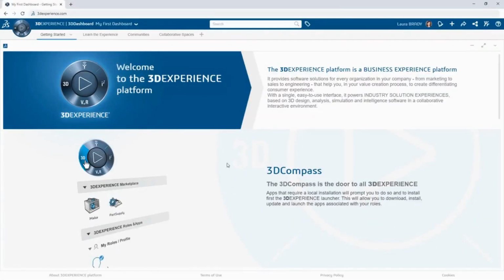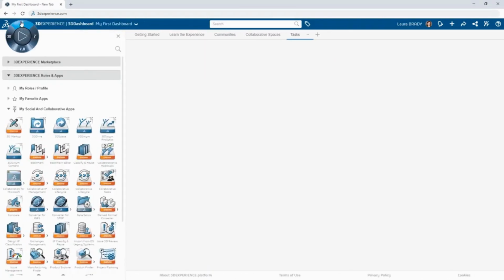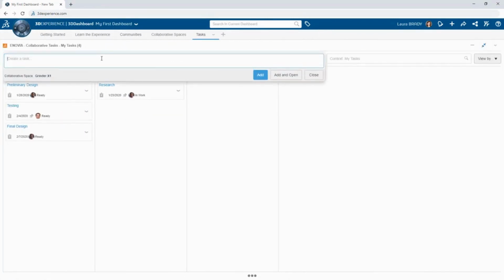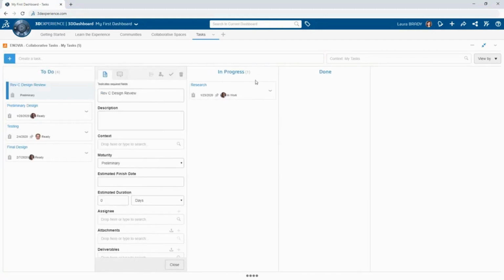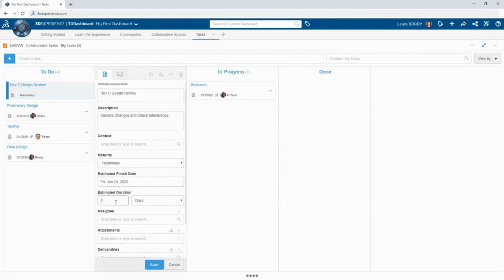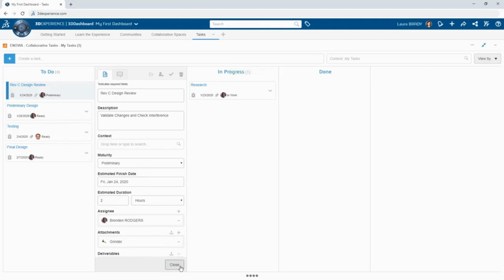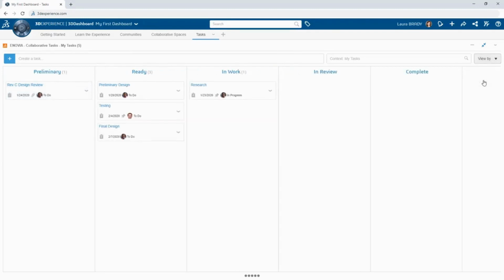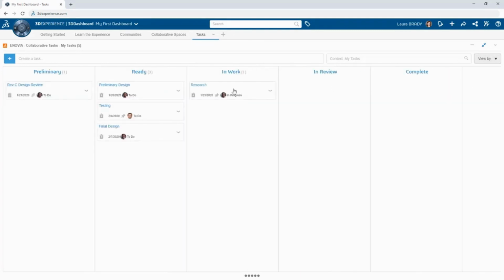Task Management for Individuals and Teams – 3DEXPERIENCE Works | Engineering Technique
Watch this video to learn how to easily create tasks using the Collaborative Tasks app and monitor their progress so you can ensure your projects are completed on time.

Engineering Technique is an Authorized Value-added Reseller of SOLIDWORKS Desktop 3D CAD & 3DEXPERIENCE Works Cloud CAD software in Ahmedabad, Vadodara, Surat, and all over Gujarat.